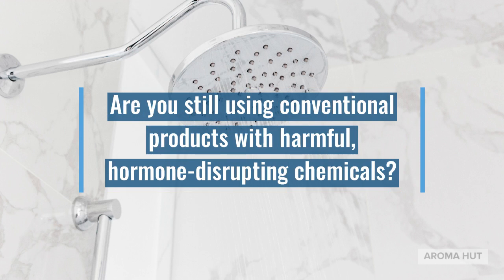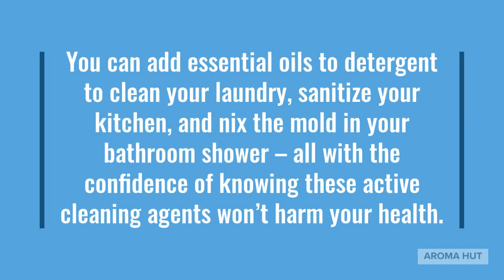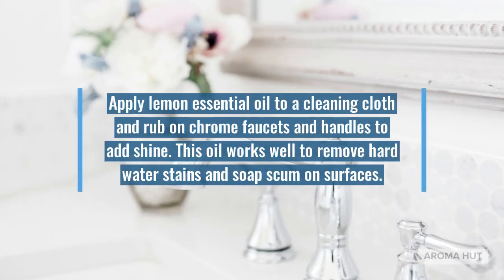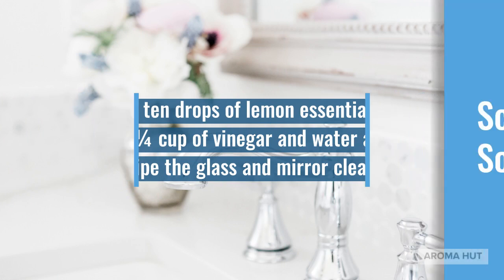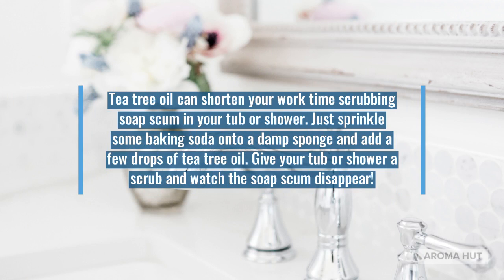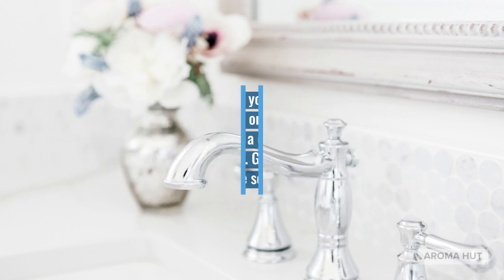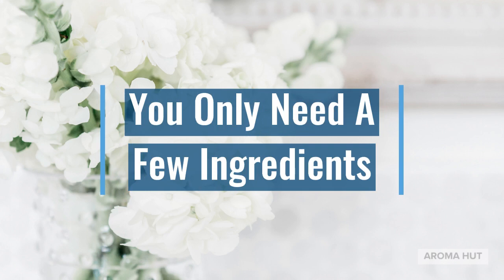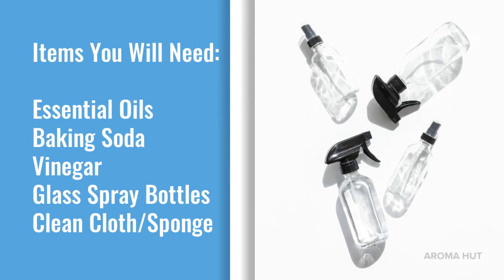Make Your Bathroom Sparkle - Tips on How to Clean Bathroom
If you have often wondered how to get your bathroom chrome polish sparkling - here is an easy cleaner. You can replace all the toxic chemicals for cleaning and use essential oils, baking soda, and vinegar as a soap scum removal.